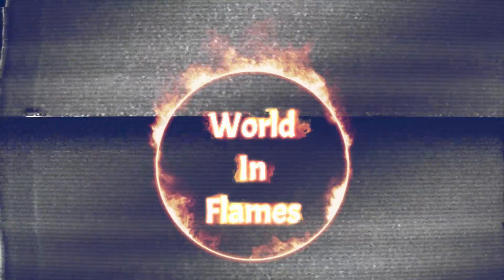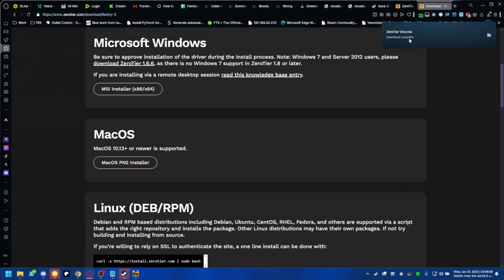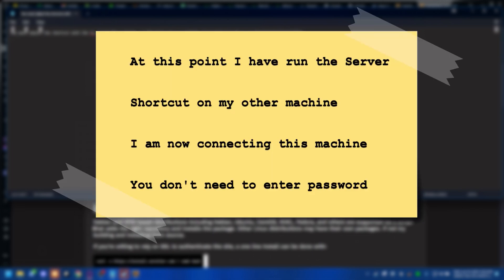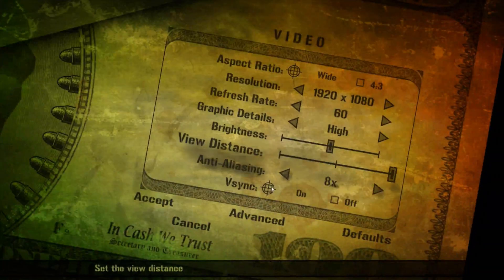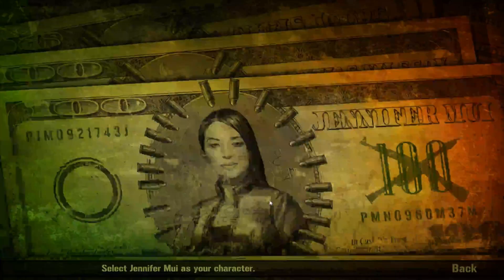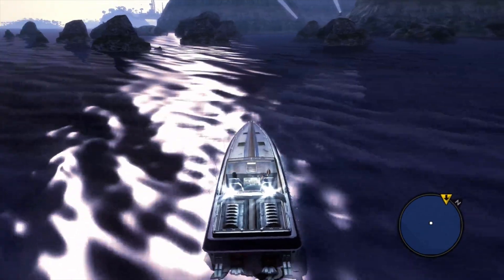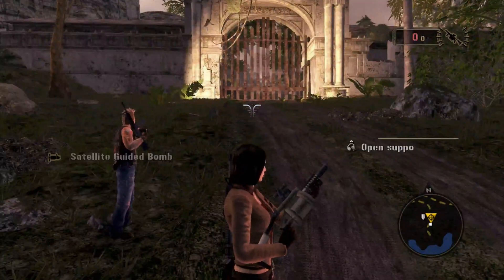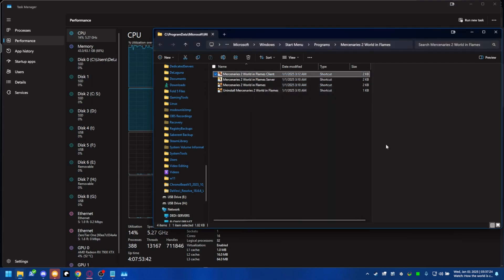Mercs 2 Multiplayer Setup for Windows 11 - 2025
***Updated Zerotier information below*** 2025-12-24  Merry X-mas
This is a how to on setting up the abandonware, Mercenaries 2: World in Flames. I have two licenses, however I know the Servers for this game have been shutting down, rendering the game's main paying mechanic of Co-Op unusable. So its technically abandonware.

Even so thank you Pandemic, and EA games for bringing the game to us originally.

In this video I will help show you a away of playing the game in Co-Op still.

to see my info Discord Etc.

Mercs2WIF has been Backed up for prosperity, with the following link.

This backup also includes the extra software built into the setup for joining the new Co-Op matchmaking server

I also suggest you download and install ZeroTier, to be able to use my dedicated Co-OP matchmaking server,or you can host your own server if you want.

Once installed if you want to use my matchmaking server you may join TheRealSarcasmO Mercs2 Zero Tier network:
60ee7c034a4a3e36

The Ip for the server to add to the shortcut is:
So if installed to default location like recommended it would look like this in your shortcut target.

"C:\Games\Mercenaries 2 World in Flames\MLoader.exe" 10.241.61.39

I tested and got it to work with Compatibility setting of XP sp2
I also am testing Vista currently and it seems to be working now.
(make sure its same on both players client shortcuts)

No password should be needed but first time connecting you may need to click create account, and be patient, if after a few minutes it does nothing close Mercs2 wait for the loader to tell you to come again, and then close it.

Then relaunch using same username but join.
If your a techie or your having login issues adjust your username in the Mercs2.ini

For example:

[Network]
Username=SarcasmOFan

Usernames do need to be Unique however so different than your Co-Op partner.

ANY EXPRESS OR IMPLIED WARRANTIES, INCLUDING, BUT NOT LIMITED TO, THE IMPLIED
WARRANTIES OF MERCHANTABILITY AND FITNESS FOR A PARTICULAR PURPOSE ARE DISCLAIMED.
INDIRECT, INCIDENTAL, SPECIAL, EXEMPLARY, OR CONSEQUENTIAL DAMAGES (INCLUDING,
BUT NOT LIMITED TO, PROCUREMENT OF SUBSTITUTE GOODS OR SERVICES; LOSS OF USE,
DATA, OR PROFITS; OR BUSINESS INTERRUPTION) HOWEVER CAUSED AND ON ANY THEORY OF
LIABILITY, WHETHER IN CONTRACT, STRICT LIABILITY, OR TORT (INCLUDING NEGLIGENCE
OR OTHERWISE) ARISING IN ANY WAY OUT OF THE USE OF THIS SOFTWARE, EVEN IF ADVISED
OF THE POSSIBILITY OF SUCH DAMAGE.

Please Comment on YouTube, like subscribe and tell your friends, Trying to break a thousand subscribers on YouTube, I really need everyone's help :) Let me know what videos you would like to see more of. Thanks and have a great day.

for content that isn't released anywhere else.

I just want to give back to you all for being awesome. Here are some goodies:

Become a Star Citizen for free @RobertsSpaceInd and get 5,000 Free Credits

Game Glass Free: Sweet way to use your phone as an mfd!

Computer Specs:
Processor:  AMD Ryzen 9 7950X 16-Core Processor   16 Physical Cores / 32 Logical Cores
Main GPU:  AMD Radeon RX 7900 XT (20.0 GB)
CPU iGPU:  AMD Radeon(TM) Graphics (512 MB)
Memory Speed: (DDR5)
Memory Size: 32x2 DDR5 (64GB)
Motherboard:   ASUSTeK COMPUTER INC. ROG STRIX X670E-I GAMING WIFI
Dual M.2 :  Samsung SSD 980 PRO 2TB (1.8 TB/Fixed hard disk media)
M.2:  WD_BLACK SN770 2TB (1.8 TB/Fixed hard disk media)
Other assorted
Camera: Razer Kiyo
Keyboard: ROG CLAYMORE II
Editing Program: CyberLink PowerDirector

Code: GZNMACRYX5HRY4BV